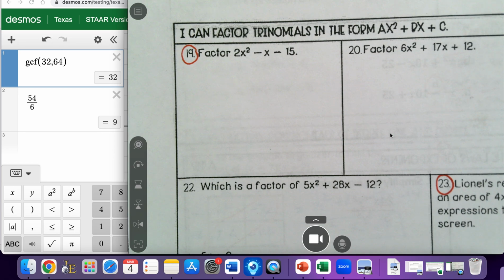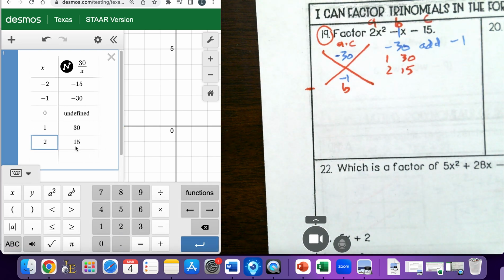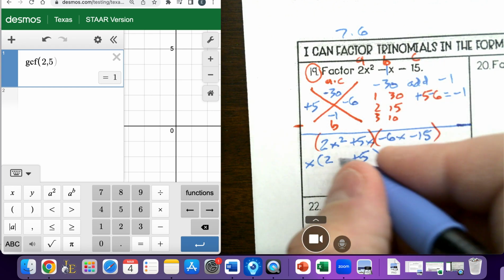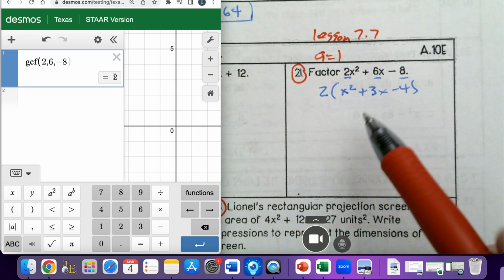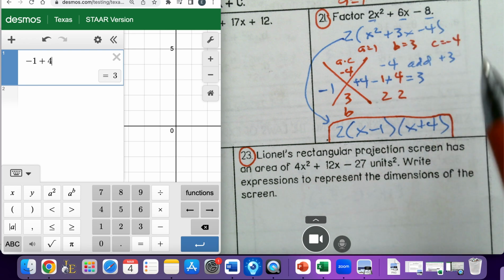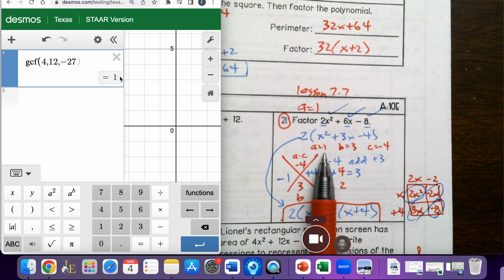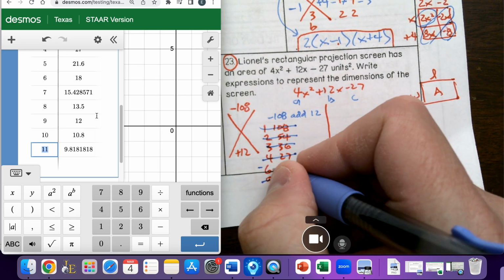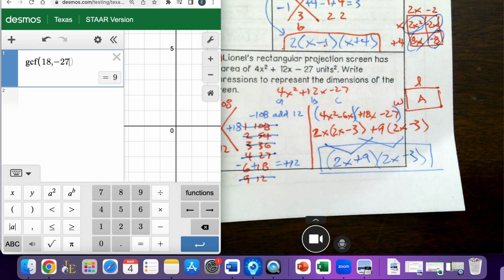Unit 6 Review: Problems 19 - 23